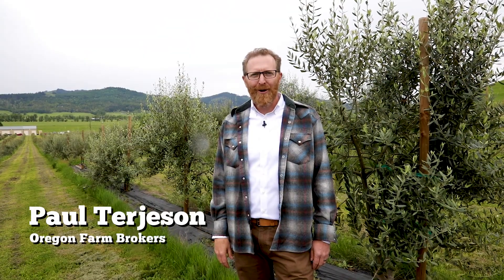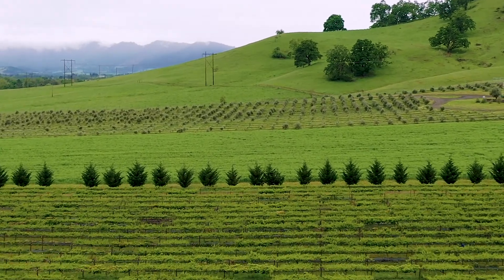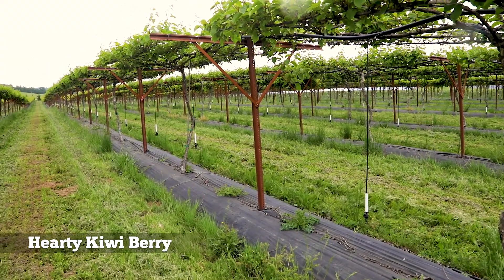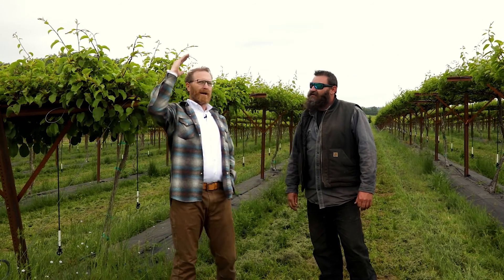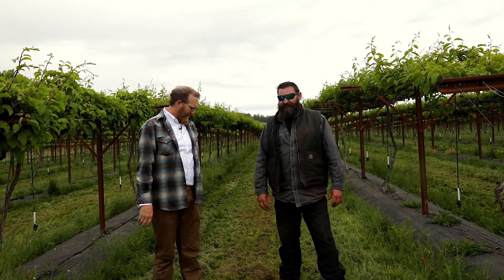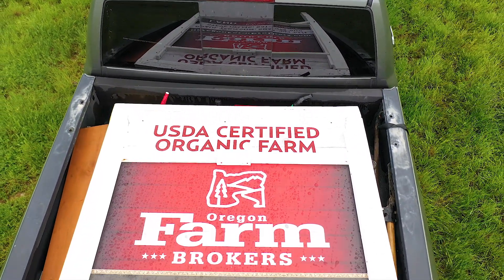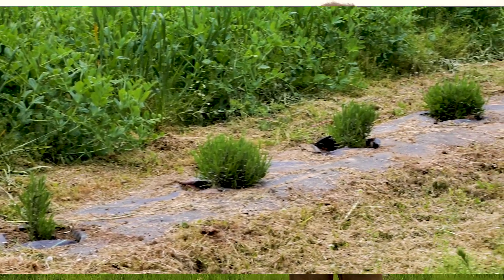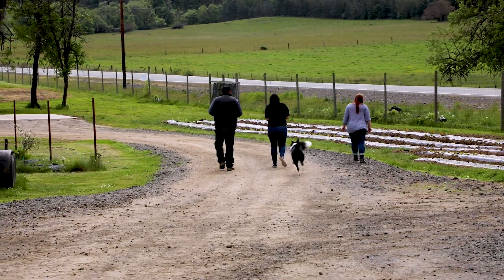Organic Kiwi, Olives & Hemp Property Southern Oregon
Join Paul & Craig to learn about this USDA Certified Organic Kiwi Berry, Hemp, and Olive farm in Southern Oregon. Possible additional water rights for further expansion. Proven crops and high-profit potential. 1 bed, 1 bath, 350 sqft loft with rooftop deck, shop is built and designed for drying and processing hemp. Irrigation infrastructure from Ford’s Pond is built-in for future expansion.

Listed by Paul Terjeson
Licensed Principal Broker in Oregon
Oregon Farm & Home Brokers
Keller Williams Realty Mid-Willamette